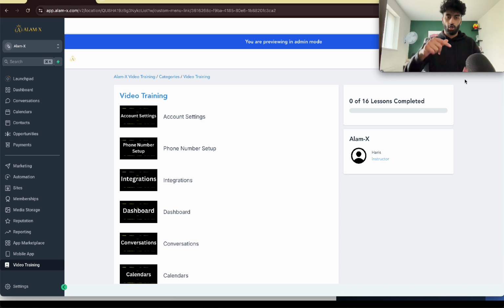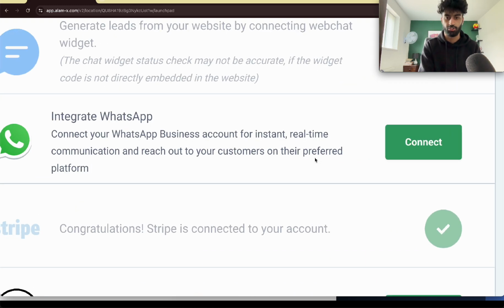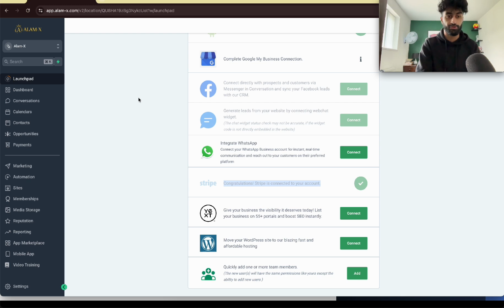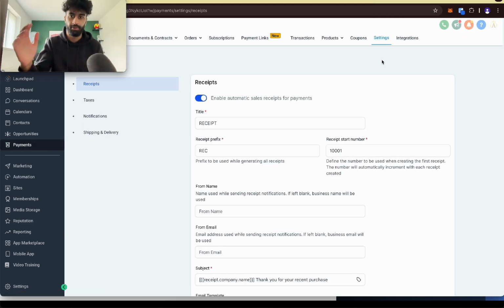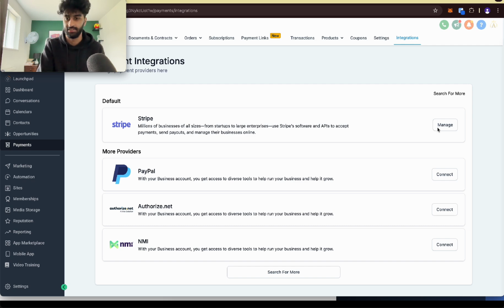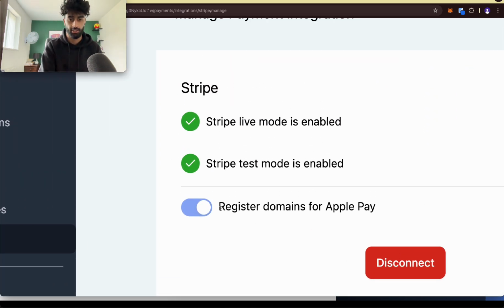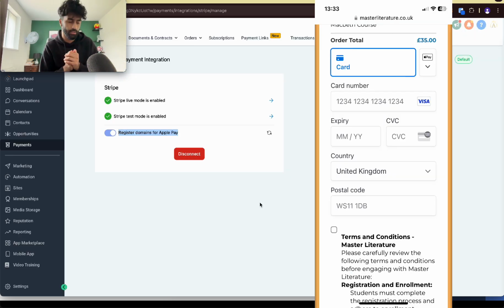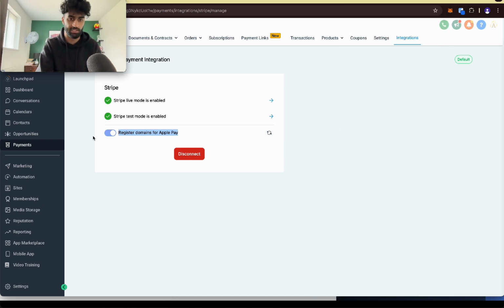set up APPLE PAY for your PRODUCTS in HIGHLEVEL (MUST DO) | PAYMENTS TUTORIAL